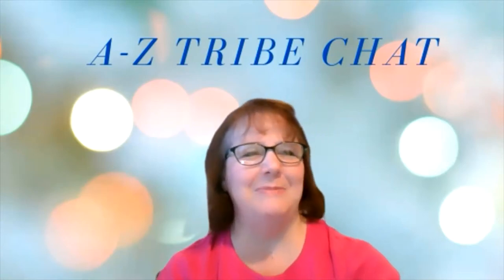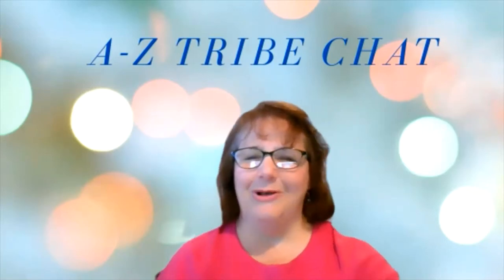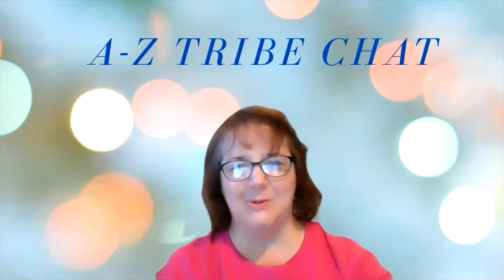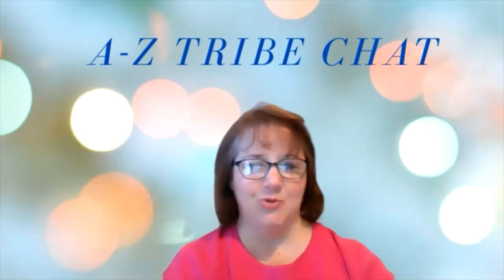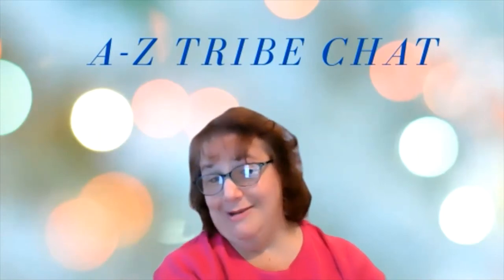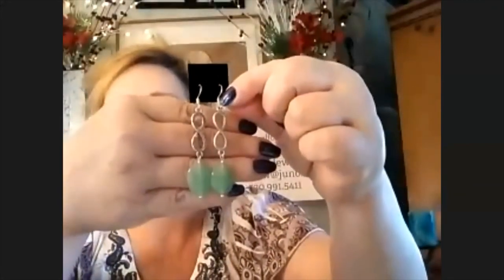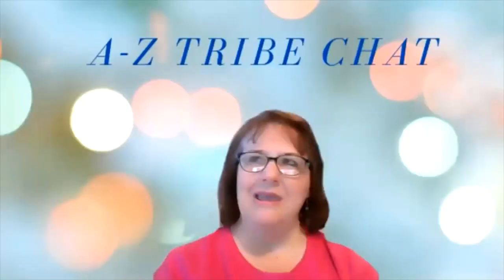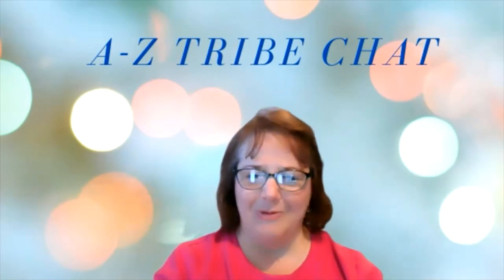A-Z Tribe Chat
Happy Saturday everyone!  Today we are taking a break on doing the whole A-Z Online Marketplace show so that we can take time for you to get to know our amazing presenters!    Today we are chatting with 3 lovely ladies starting with Karen Fiorillo from PA, an amazing STEM teacher and her "side hustle" Monat products.  Next up is Amanda Toney from Tucson with Younique products.  Amanda is truly a unique lady, learn more about her as well.  Last but not least is Staci with Staci Lynns Jewelry.  She lives in Tucson, a transplant from PA, we've had her here longer than PA so she now an honorary native.  Lol.

Go to their Facebook pages and give them a big thumbs up and do a little shopping.  Listed below are their Facebook and websites.  Thanks again for supporting small businesses!